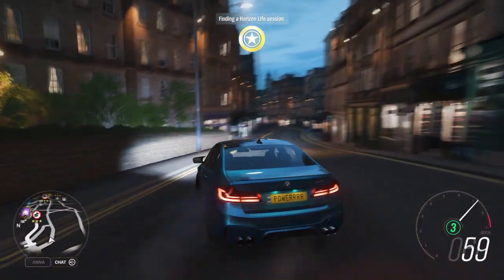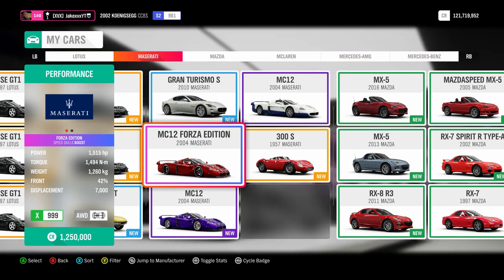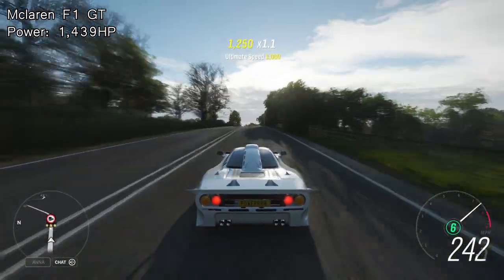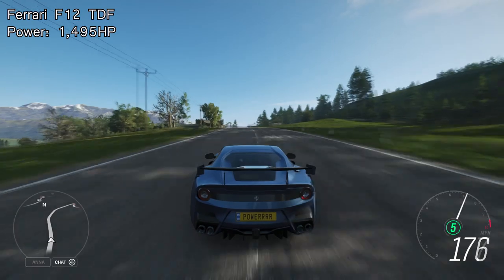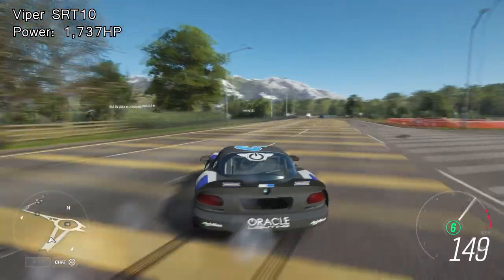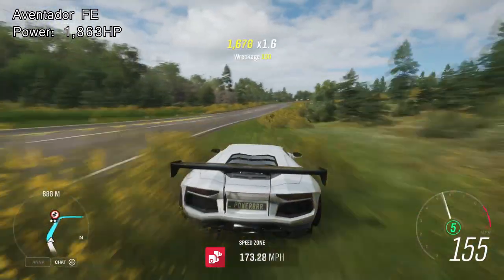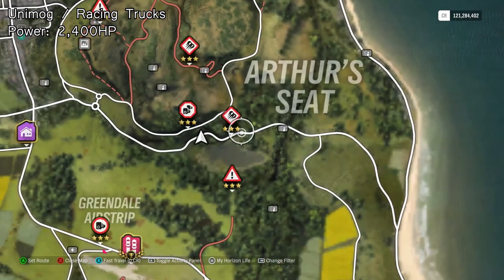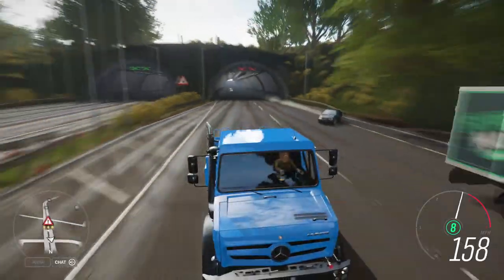Forza Horizon 4 - 10 Highest HP Cars In The Game! - 2,000HP+ INSANE Accelerations